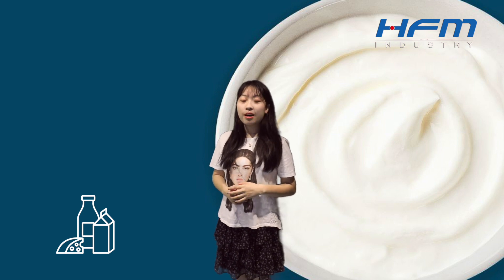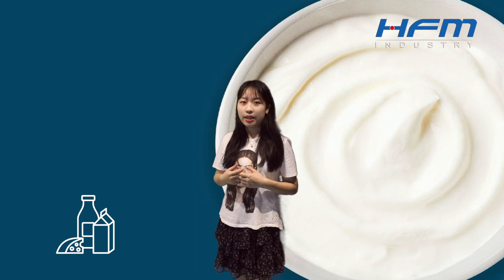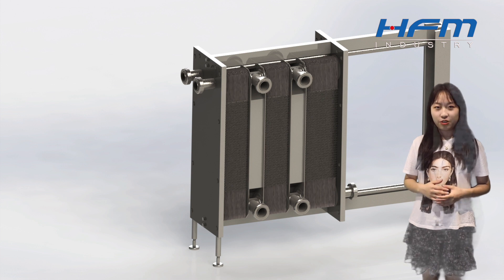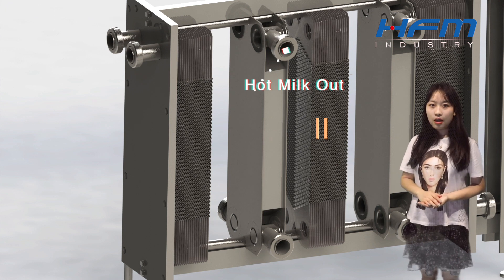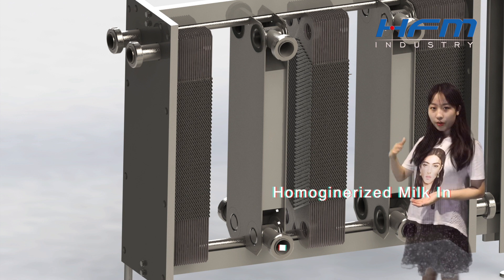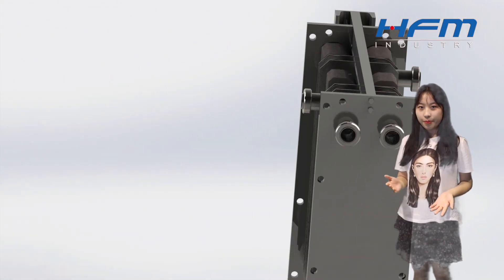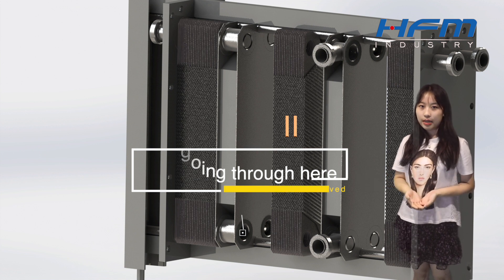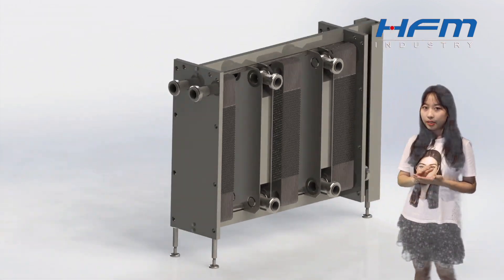HFM Training - Applications：How does plate heat exchanger work in pasteurization processing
This video makes a 3D demonstation about the milk pasteurization process, our lovely lady Gigi are going to teach you more in the future videos.